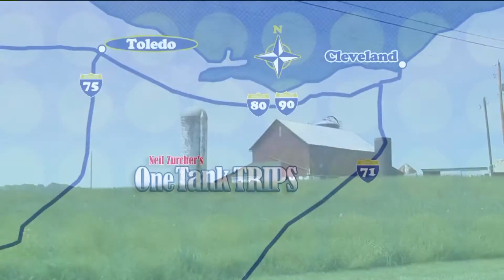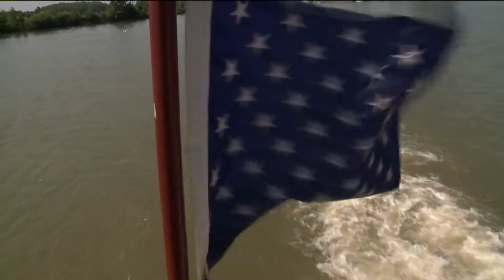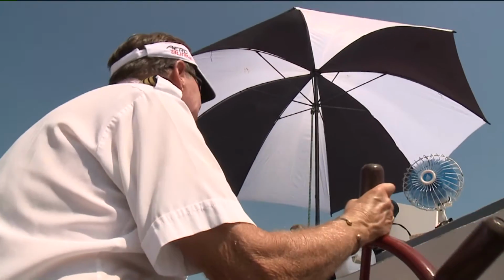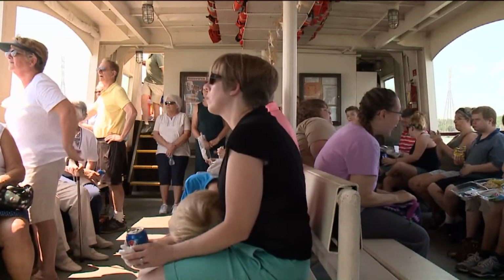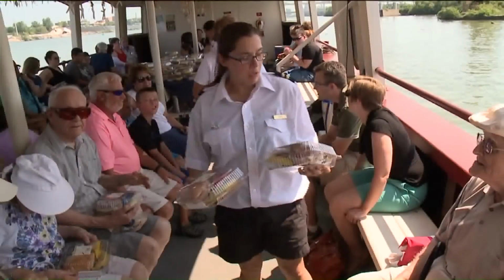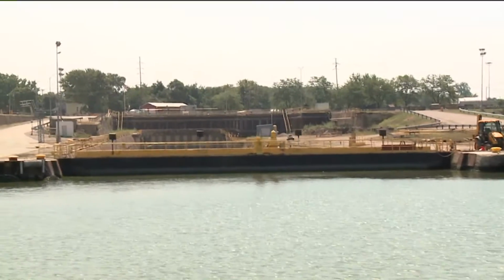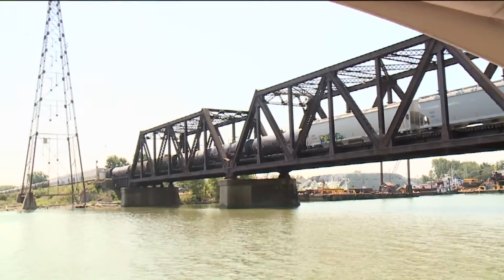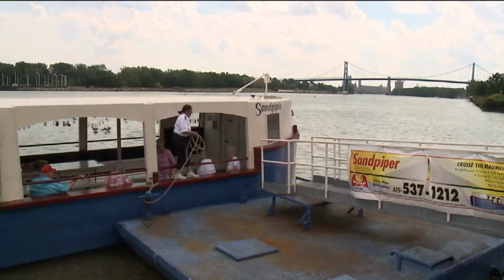One Tank Trip: Toledo